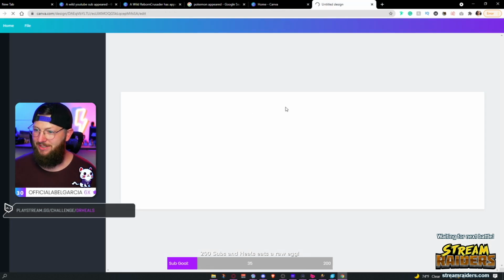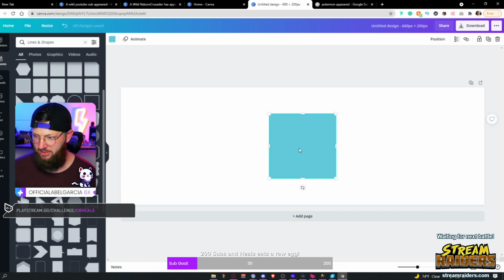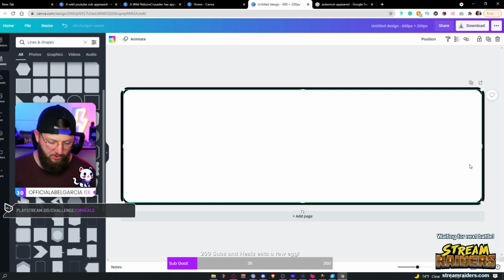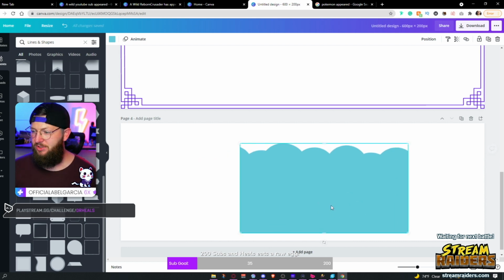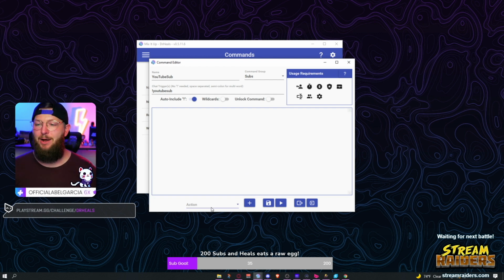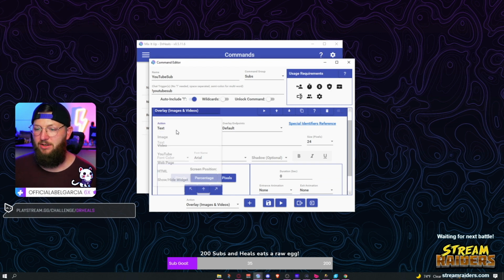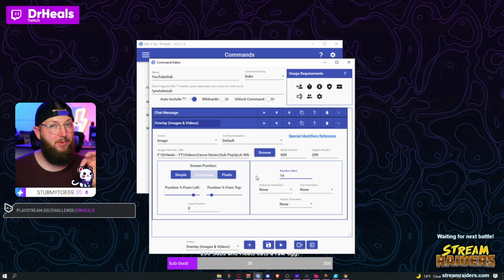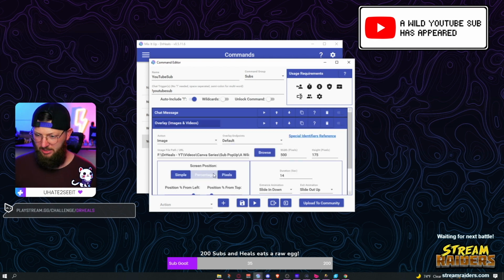Make your stream POP with these free VIP alerts!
In today's video, we create custom alerts for all our VIPs! Each Sub, VIP, supporter, etc. can now have their own custom command to make them feel special.

Vault Boy ===⏰TWITCH SCHEDULE⏰===
Sunday: 11pm-2am CST
Wednesday: 11pm-2am CST
Friday: 11pm-2am CST